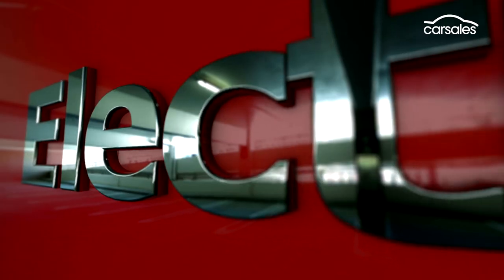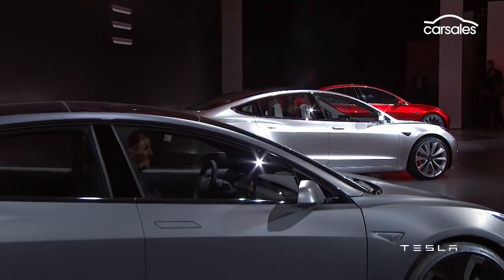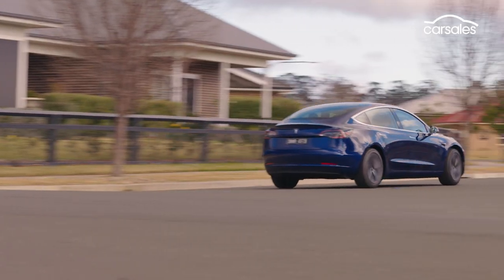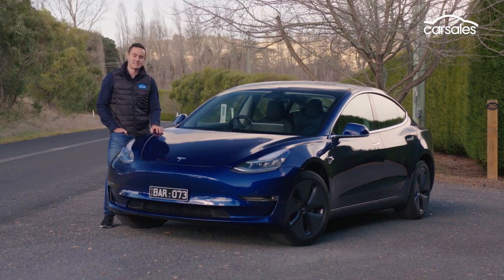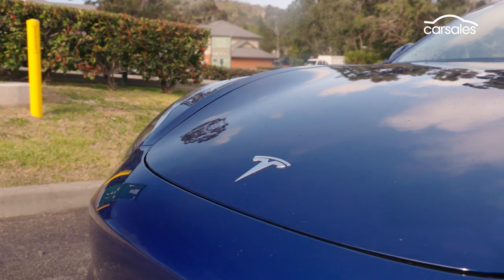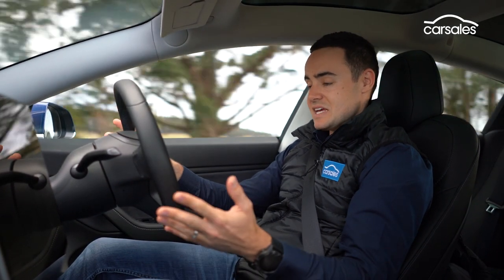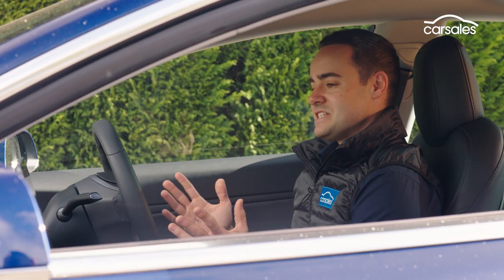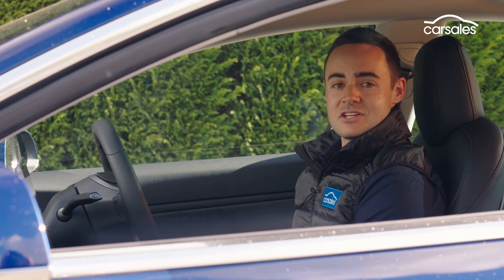2019 Tesla Model 3 Review | carsales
Tesla’s long-awaited entry model lands in Australia, and makes a strong first impression